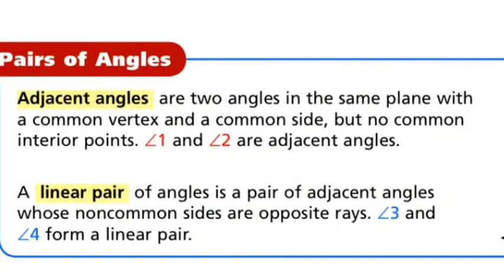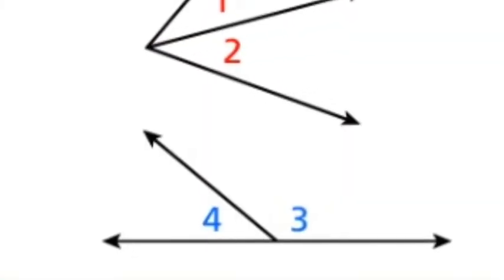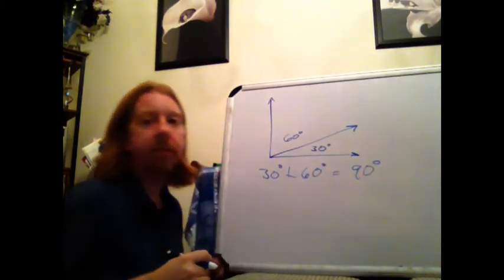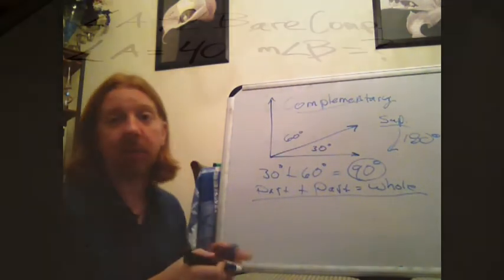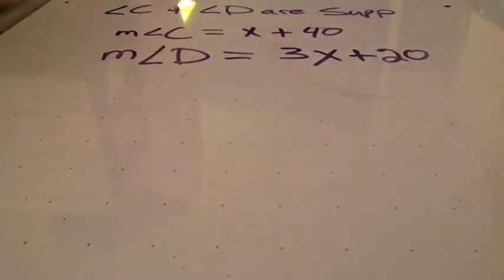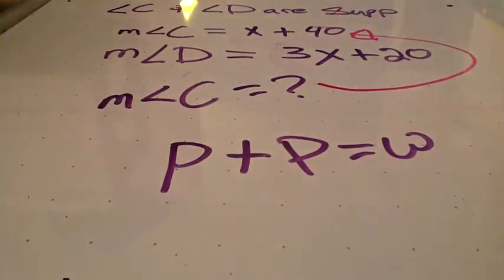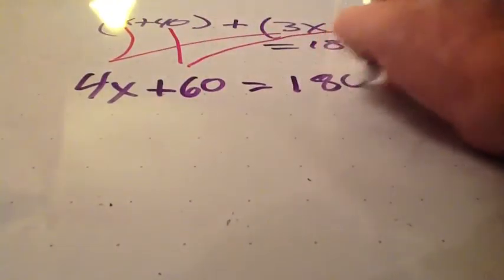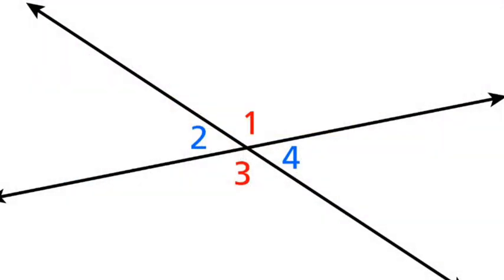Geo 1-4 angles